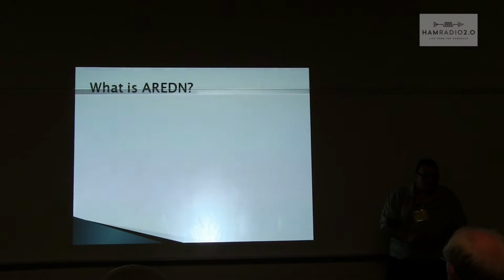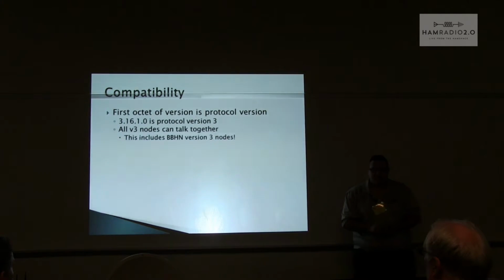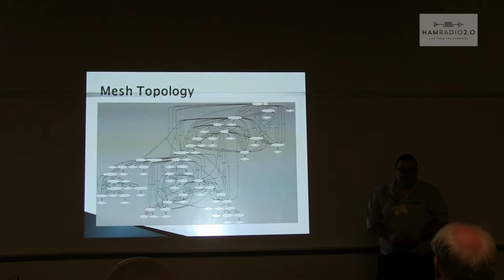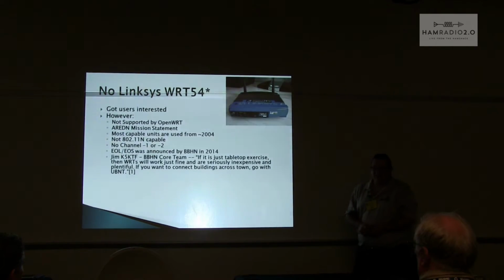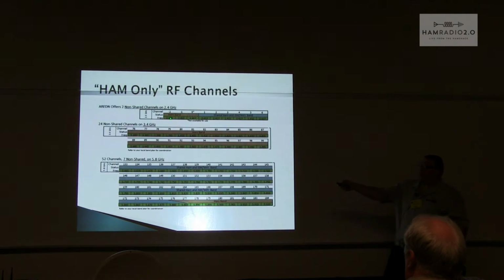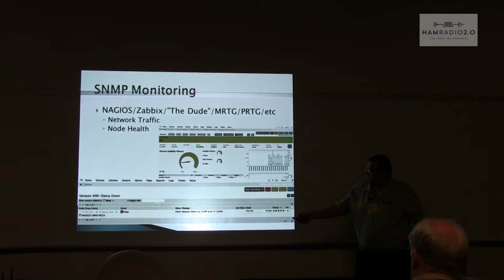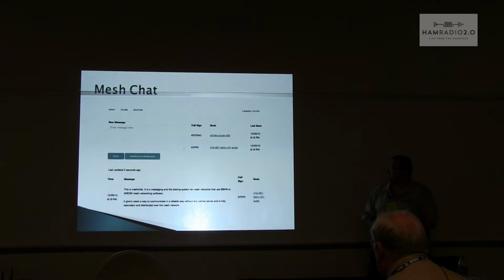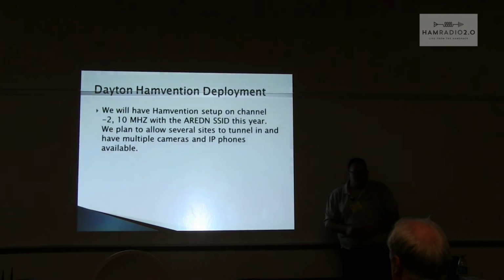Ham Radio 2.0: Episode 47 - Intro to AREDN MESH Firmware at HamCom 2016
KG6JEI presents an Intro to the AREDN MESH Firmware at HamCom 2016. Really cool new firmware for MESH networking, which includes channels for ham-only use.